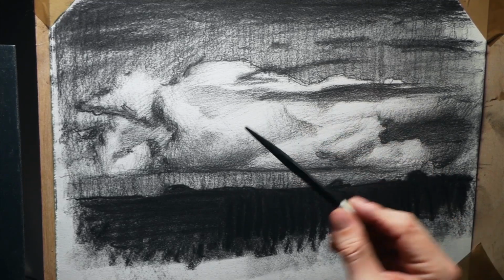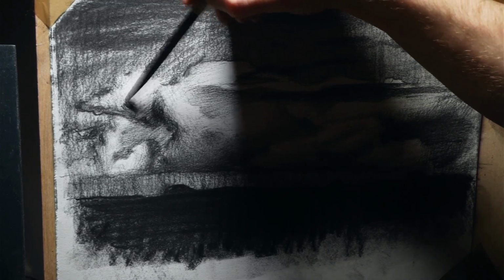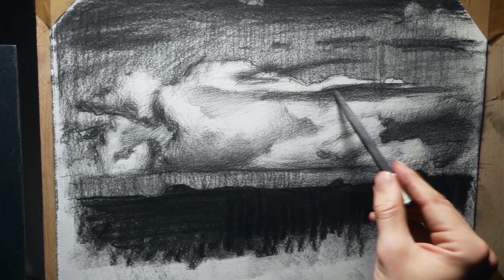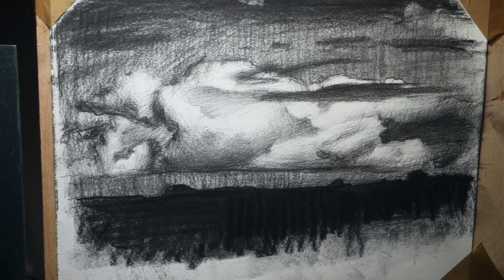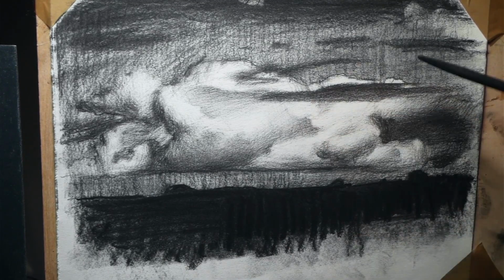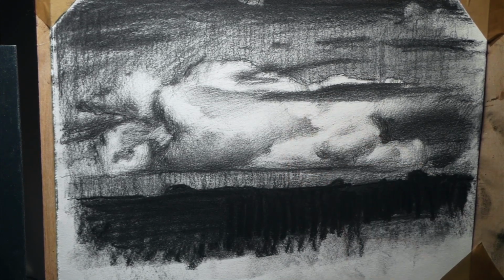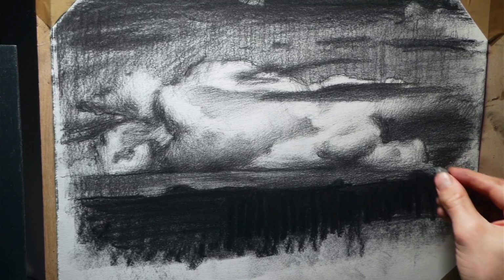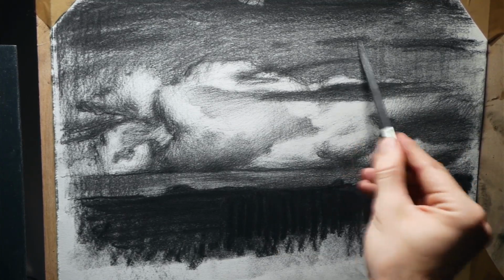Sketching Clouds in Charcoal: Refining the Drawing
In this series we will be drawing clouds in charcoal, using a loose, sketchy approach.

You can use any reference of a cloud (or better yet, work from life!) or you can use the same one as me – it’s available at this

In the third and final session, we’ll be smoothing things out and adding some smaller forms to create a better sense of detail.

You can use pretty much any materials that you have to hand. I’m just using paper, willow charcoal, an old paintbrush and a kneadable eraser.